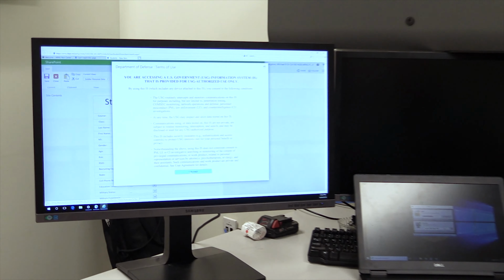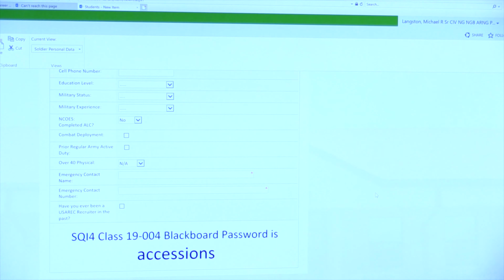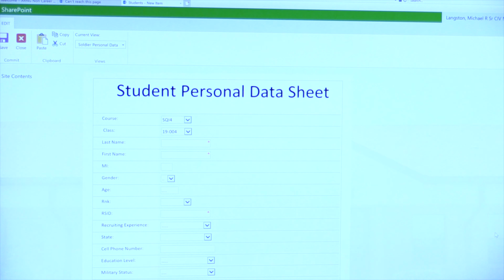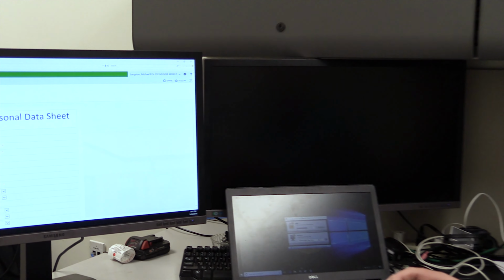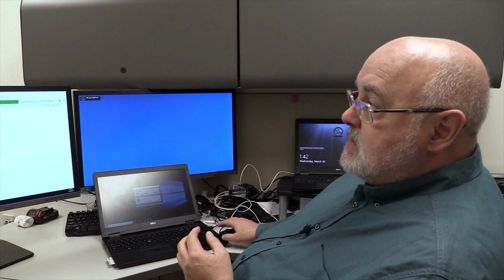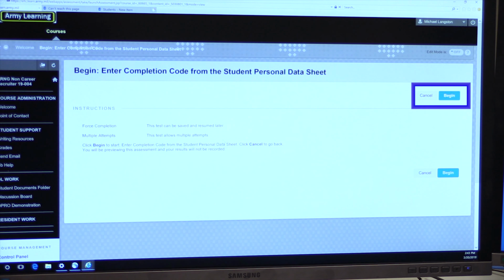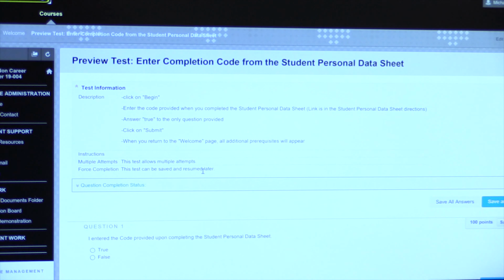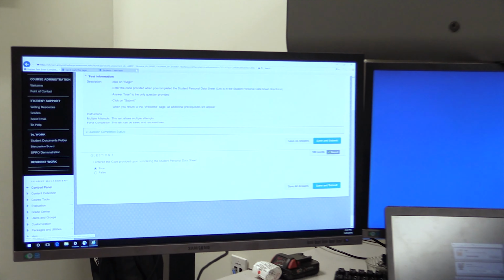SMTB Student Personal Data Sheet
4K HD revised 4-8-19
Strength Maintenance Training Battalion (SMTB)